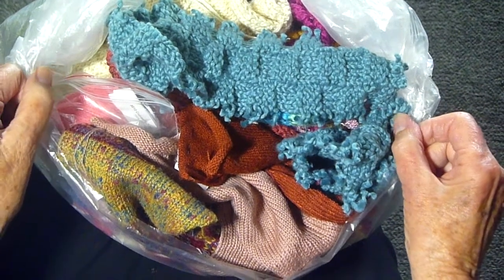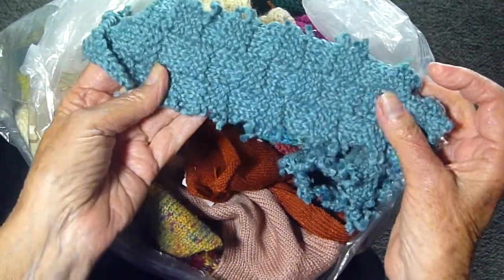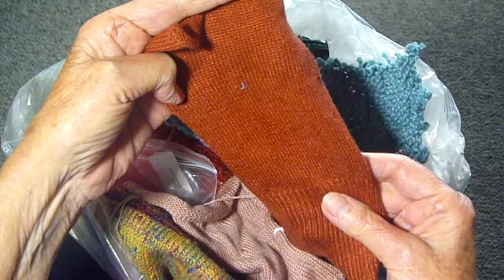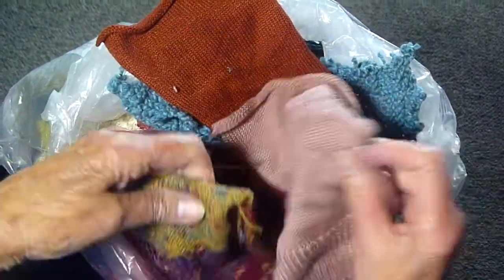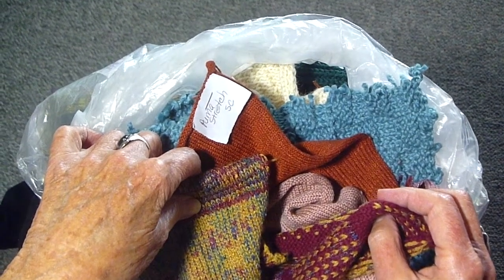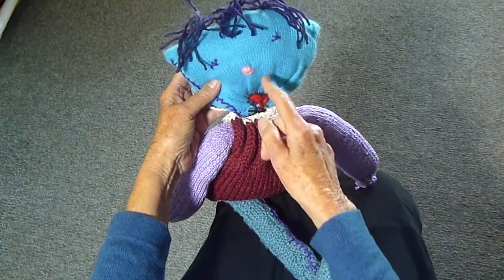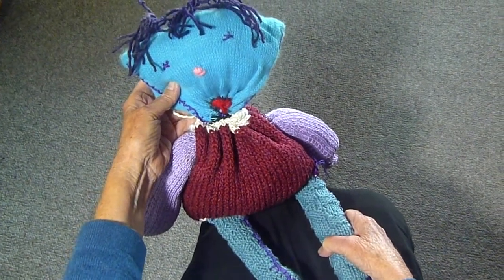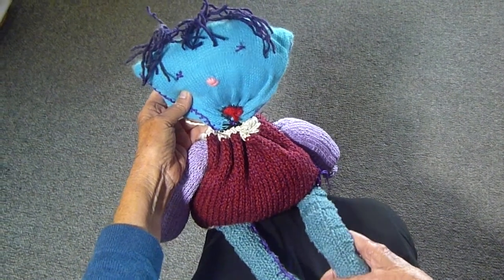SWATCH DOLL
Judy demonstrates how she made a DOLL by using old swatches. Judy Graham, Knitter to the Stars, whose knits have been worn by countless stars such as Barbra Streisand, Diane Keaton, Tom Hanks, Freddy Kruger in Nightmare on Elm Street in movies, on iconic, shows Big Bang Theory by Kelly Cuoco, Penny Marshall on# Laverne and Shirley, and for the characters Gru and Edith from# Despicable Me at theme parks for over 30 years and who has been hand knitting for over 50 years. Go to the website for fun celebrity stories.